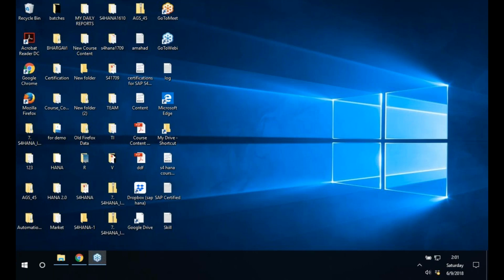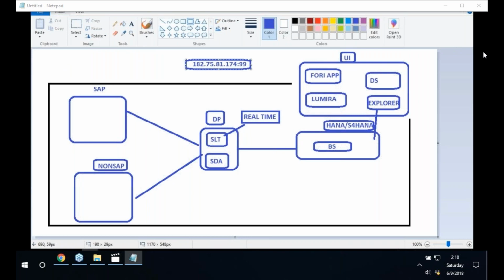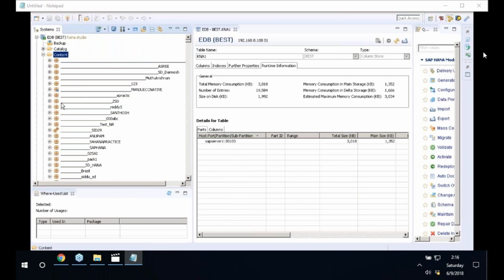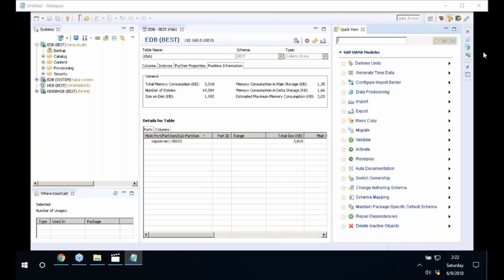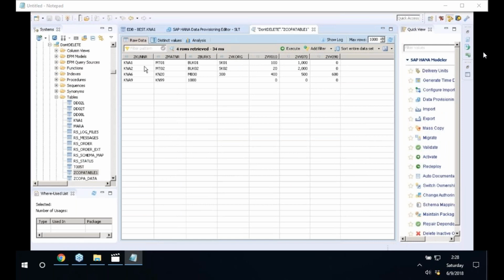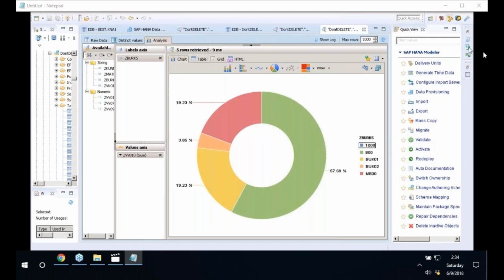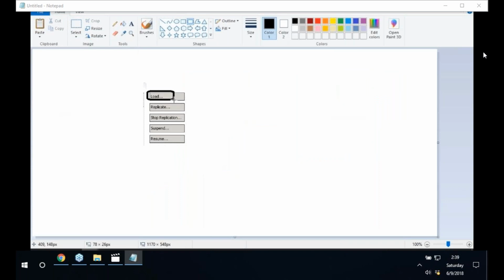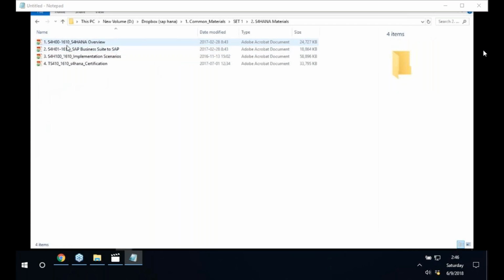SAP HANA S4HANA Class 2